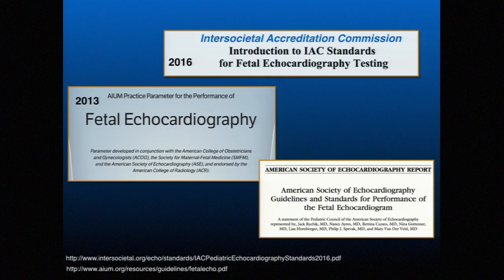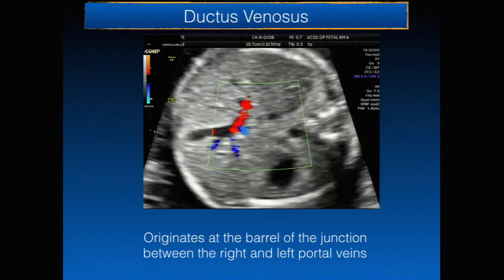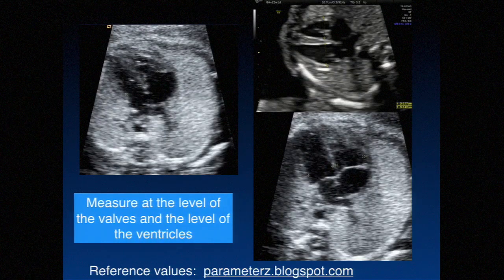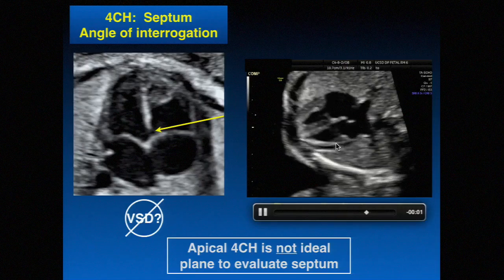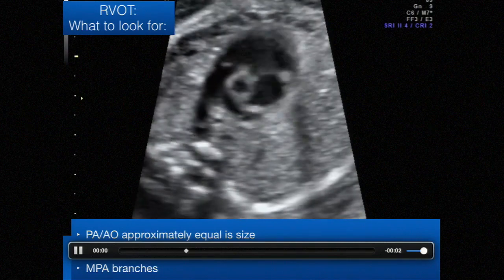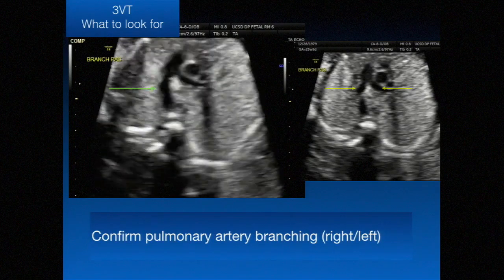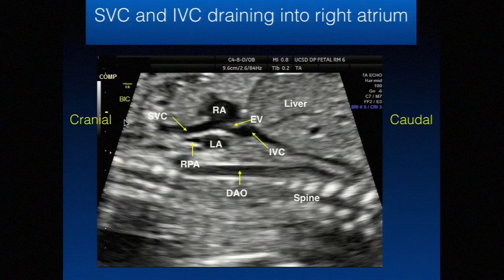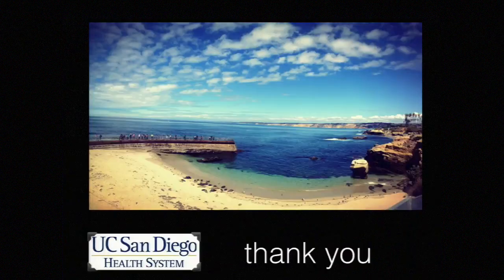Basic Fetal Echocardiography